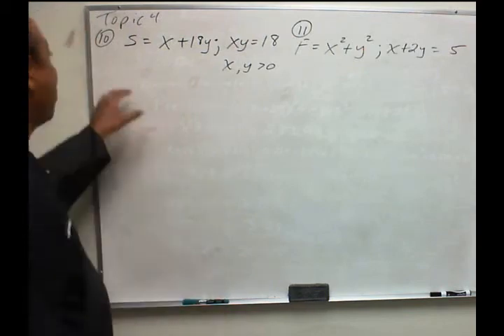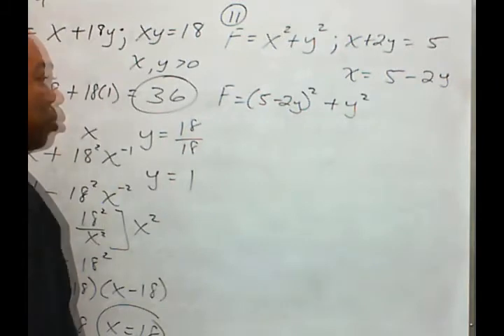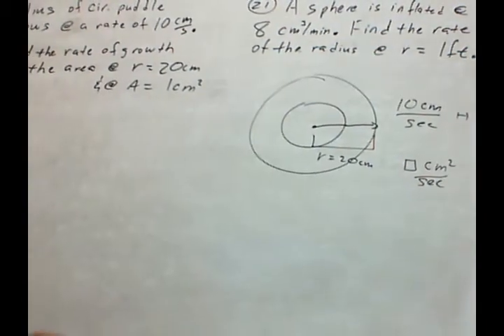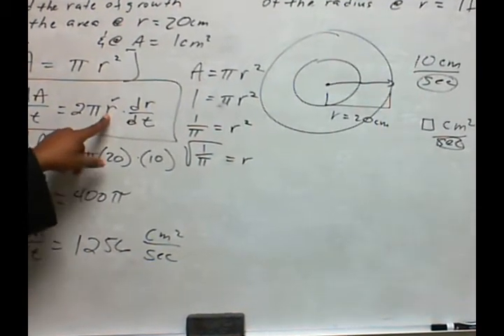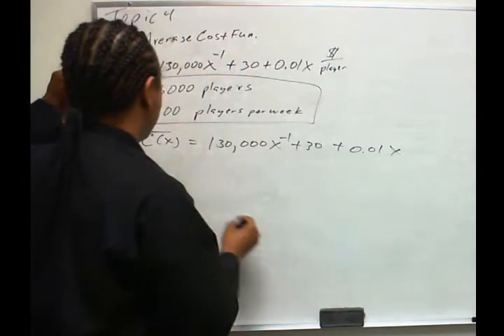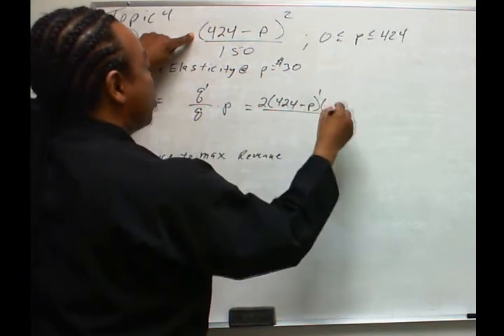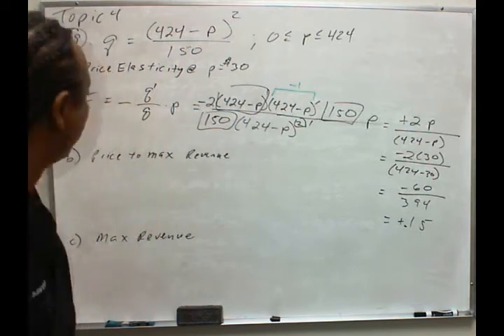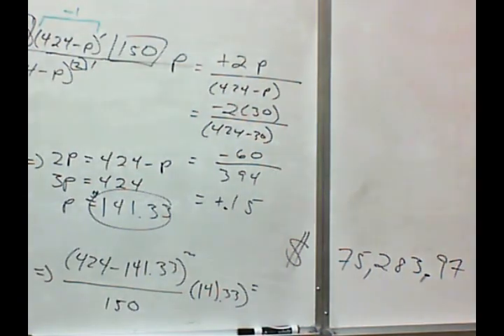Business Calculus Topic 4 HW 10 11 20 24 26 39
Homework problems from Topic 4 elasticity of demand